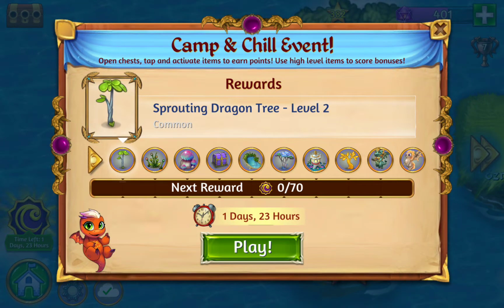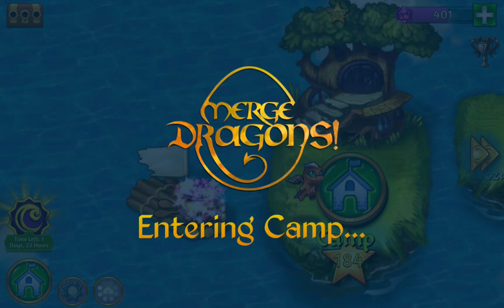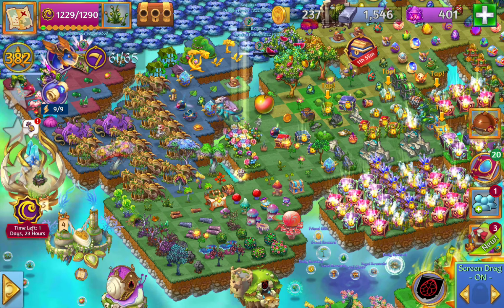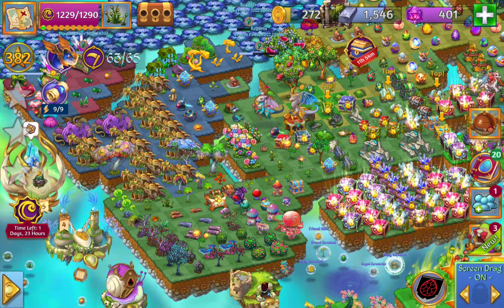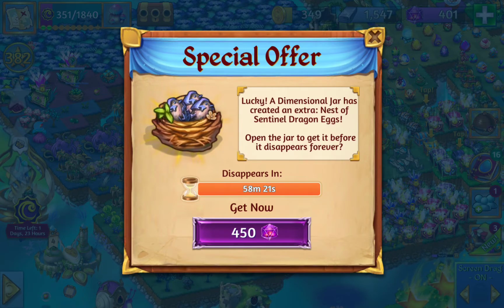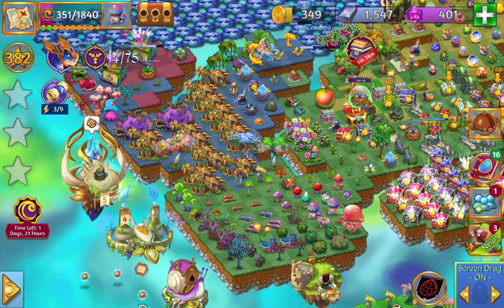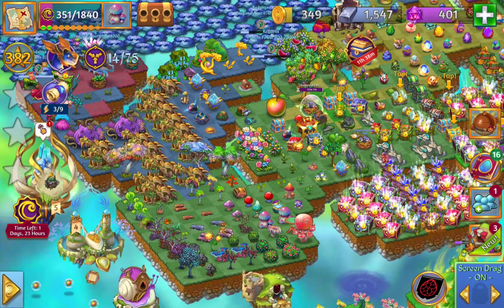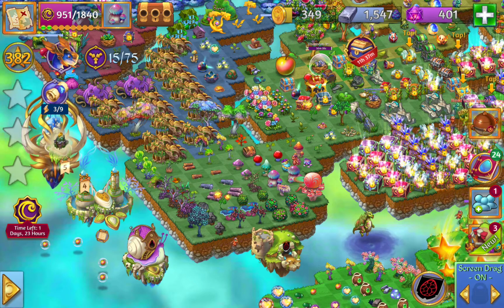Merge Dragons - Another Surprise Camp and Chill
When they show up out of the blue.

My Dragon camp tag→ QLOJDFRX